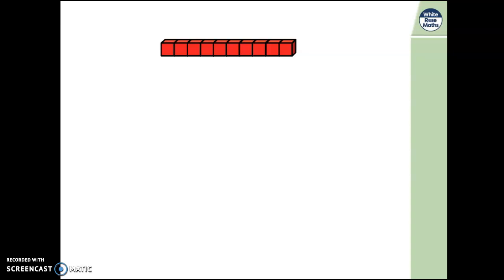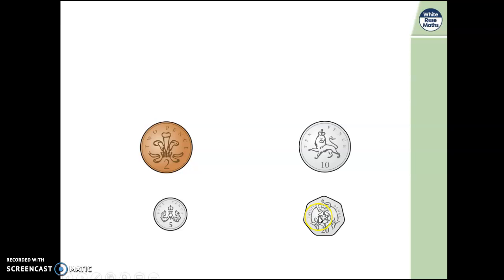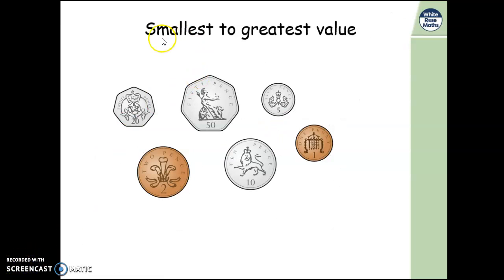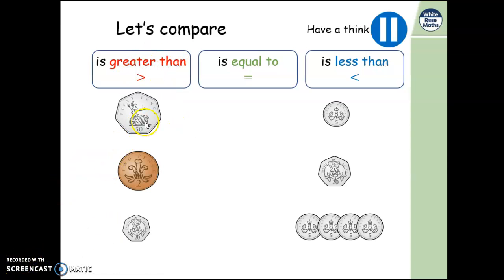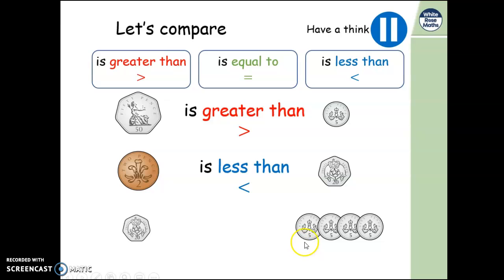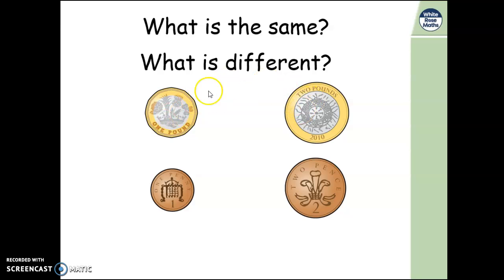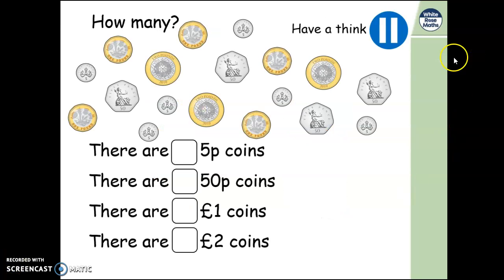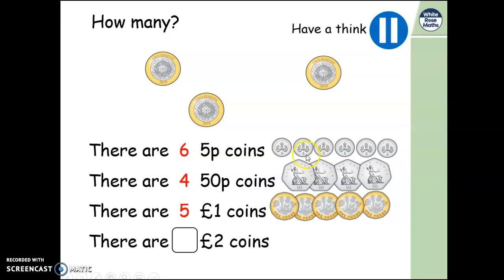WB 22.11.20 Maths Recognising Money MED CERT L1